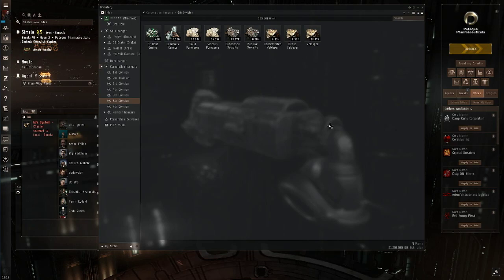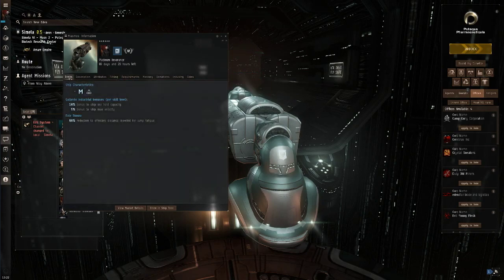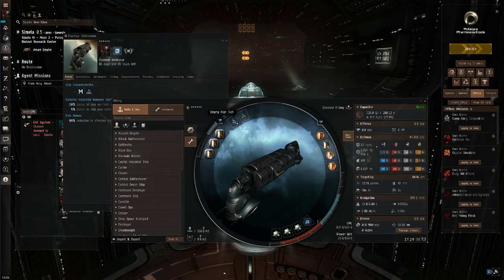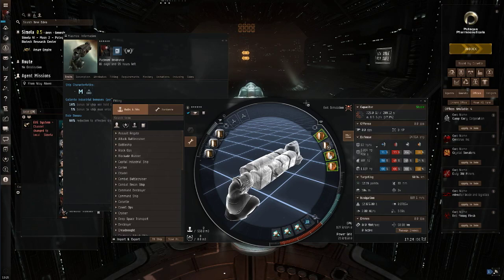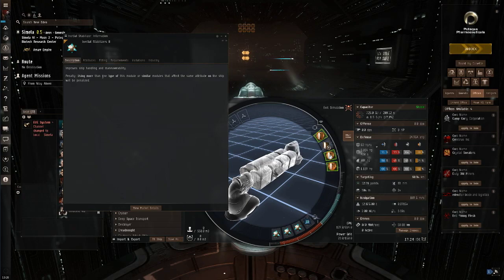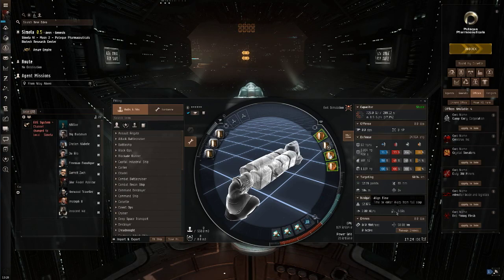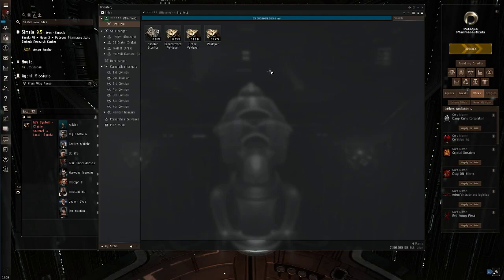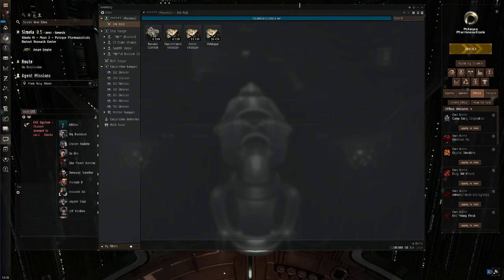Ore Hauling New Player Guide - Mining, Isk & Fit Guide Miasmos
*** QUALITY LOW BY MISTAKE - FUTURE VIDEOS IN HD***

In this video I cover the Miasmos Industrial Ship that has a dedicated Ore Hold so you can transport your ore quickly & safely to the Market Hub of your choice.

This Video is intended for Newer Eve Players but there might be a few handy tips in there for the hardened veteran!

Please let me know what you think of this guide in the Comments below & comment if you have any additional questions and I'll do my best to answer them all :).